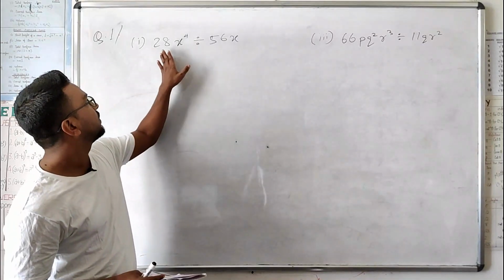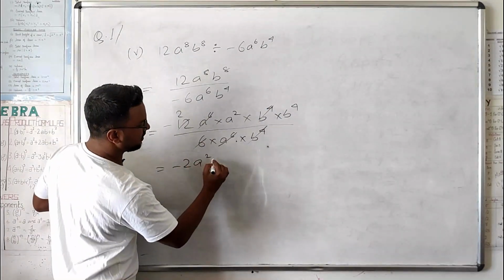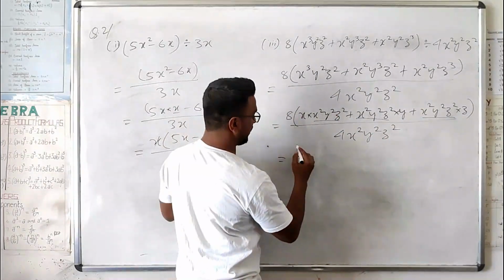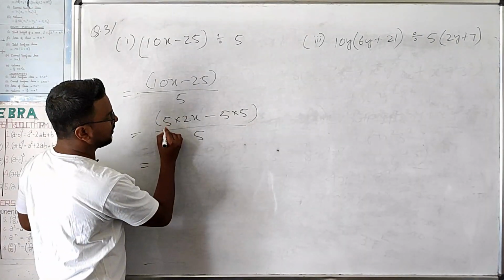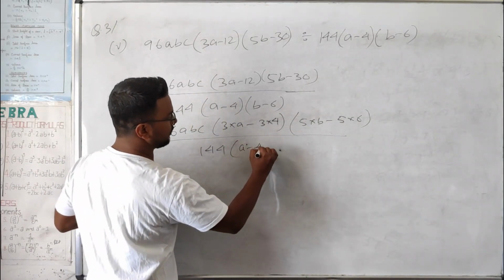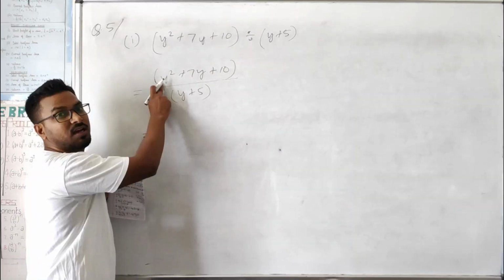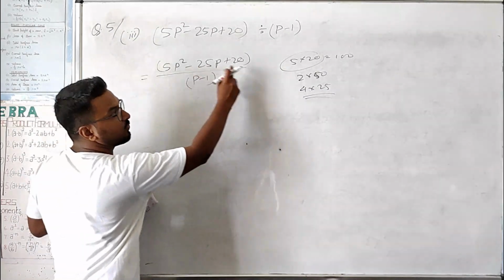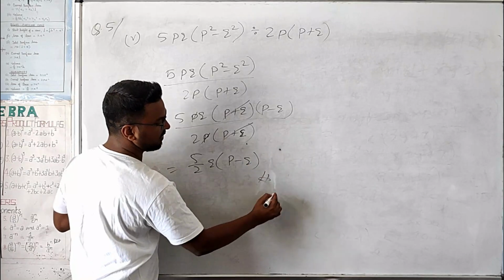Factorization l Exercise: 14.3(NCERT) l Class 8 l ARUN ROY